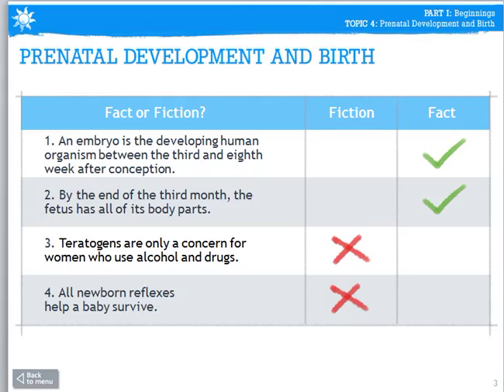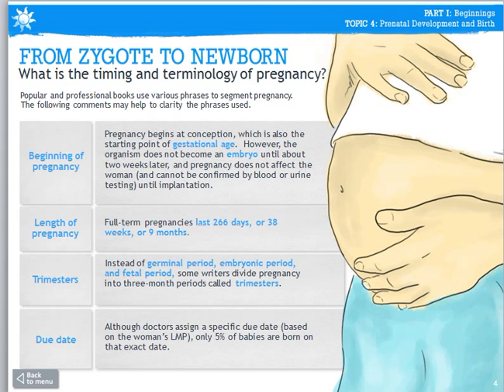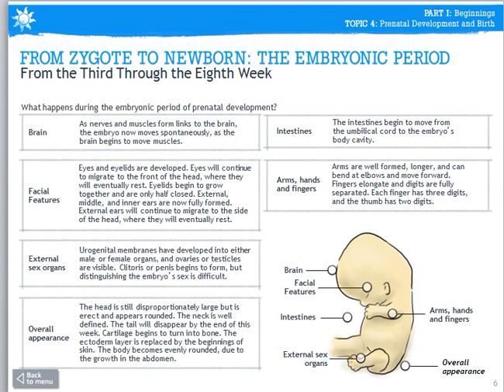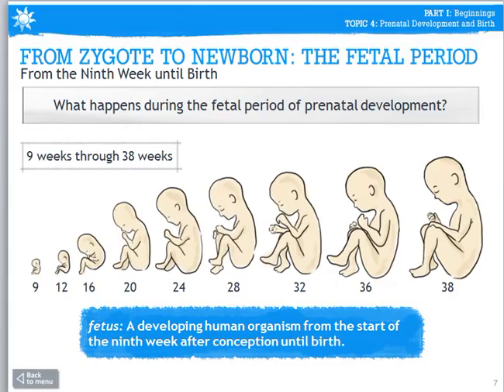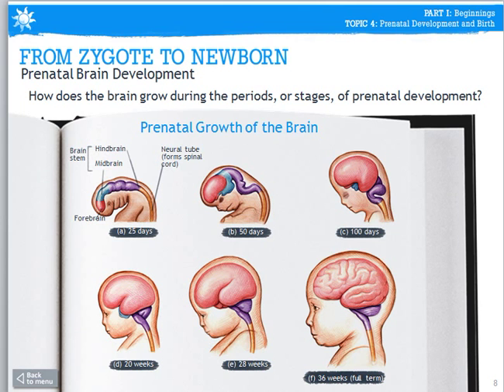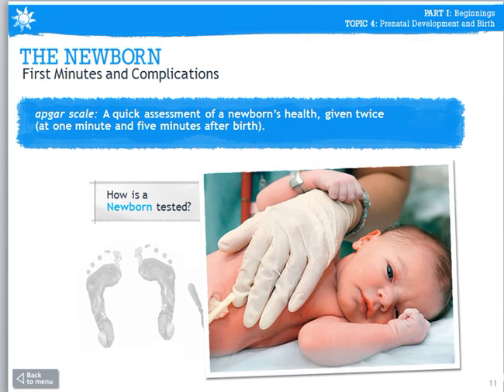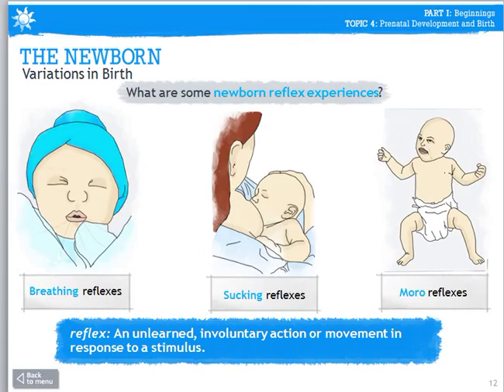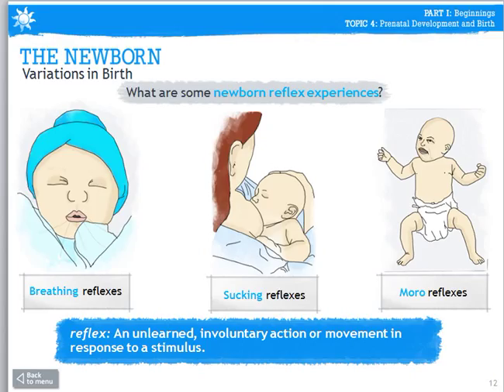Prenatal Development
In prenatal development, you'll learn about the three stages of prenatal development namely the germinal, embryonic and fetal stages.